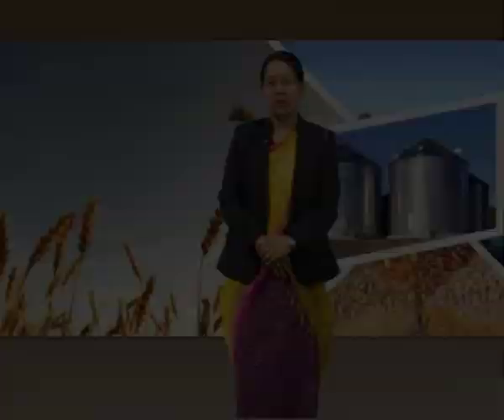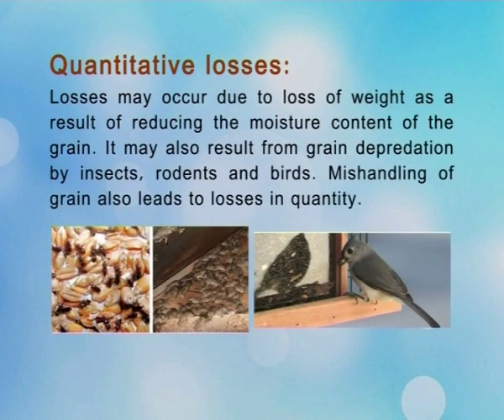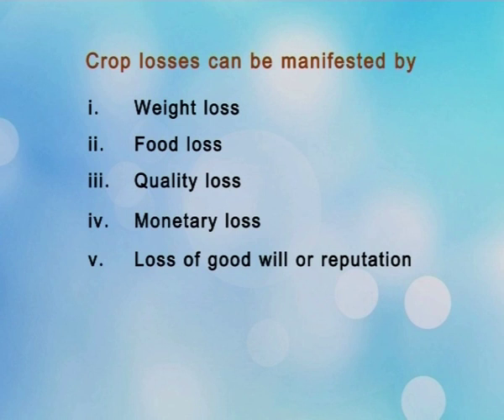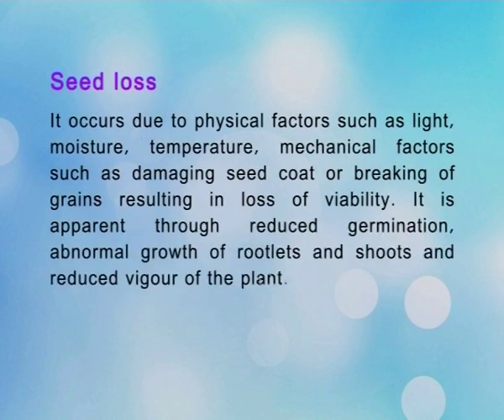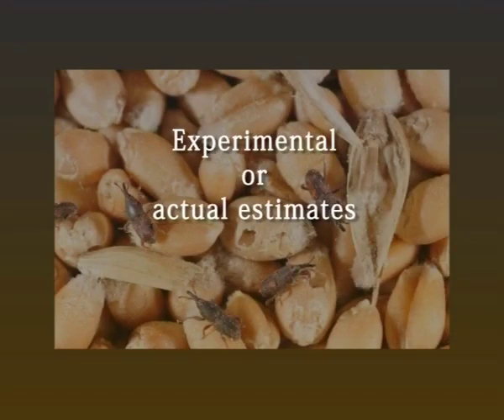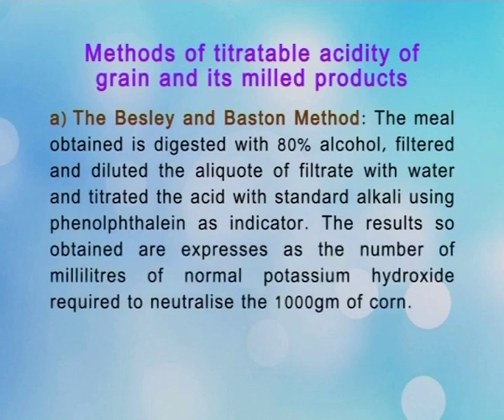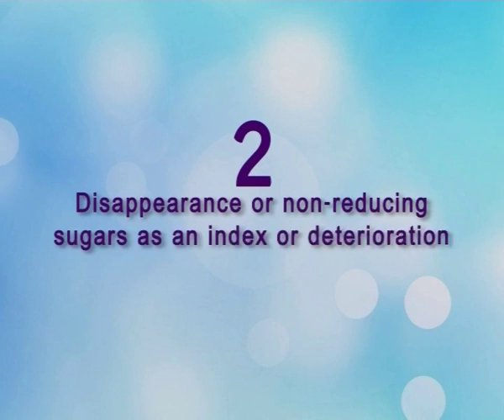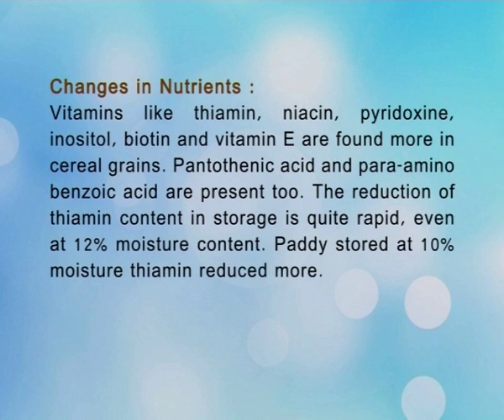Integrated insect pest management under storage condition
Courses: 3rd Y/ 5th sem /Entomology/Crop Pests and Stored Grain Pest and their management